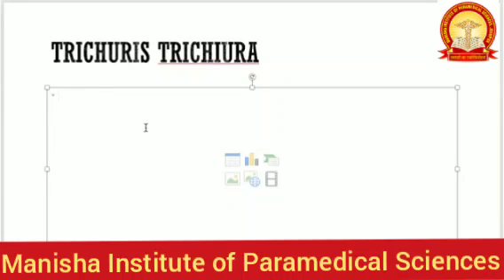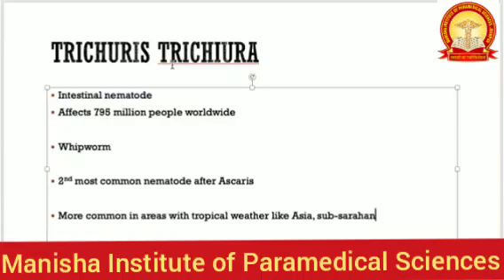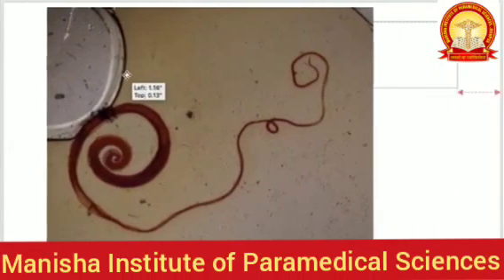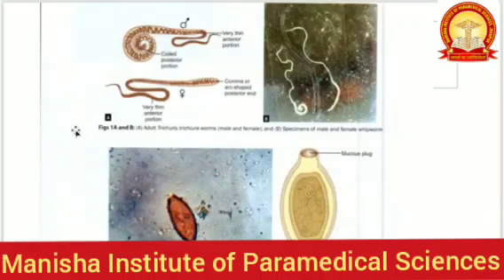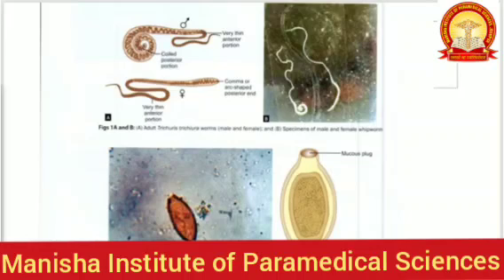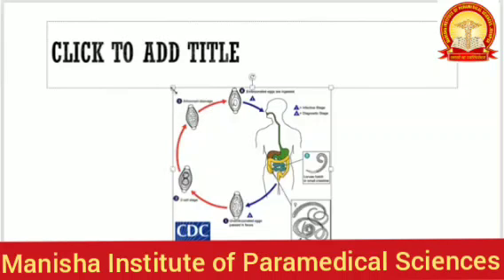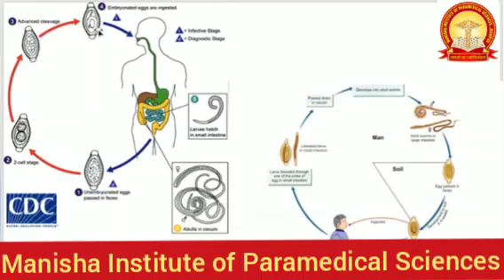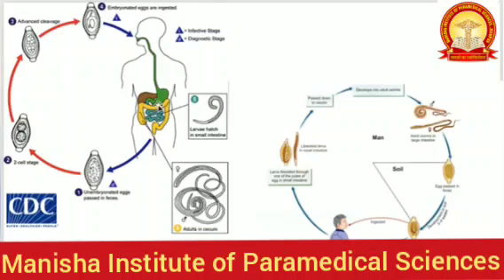Trichuris part 1